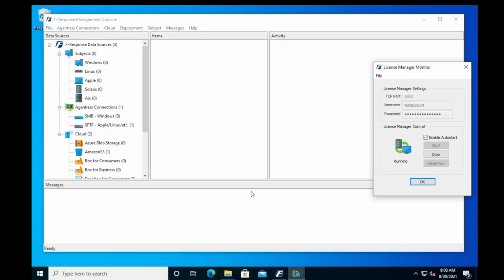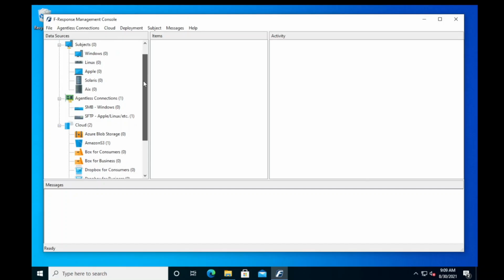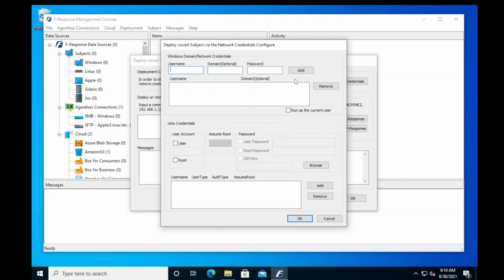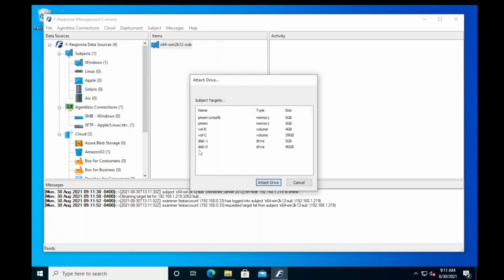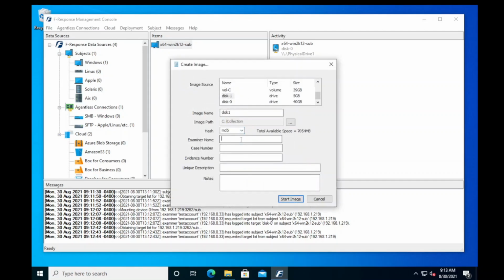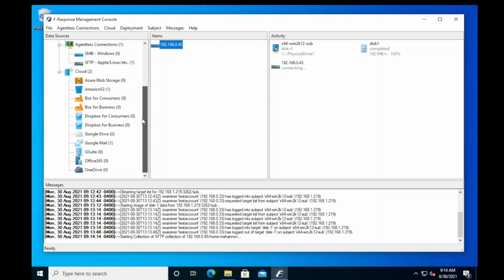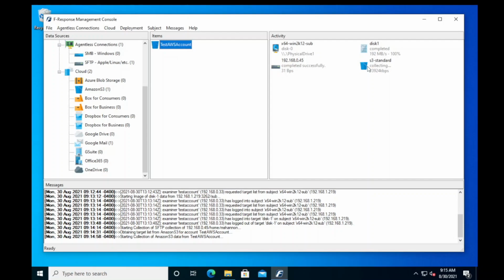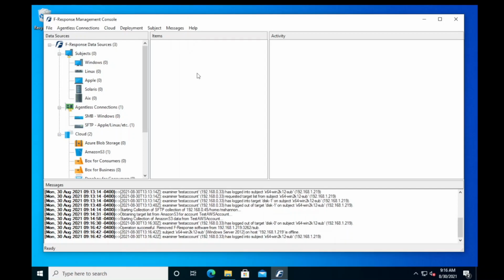F-Response Consultant + Covert, Enterprise Video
Video highlighting F-Response Consultant + Covert and Enterprise.